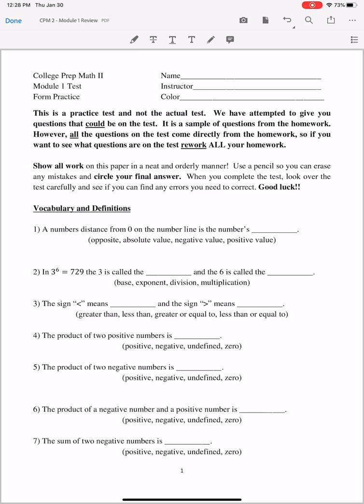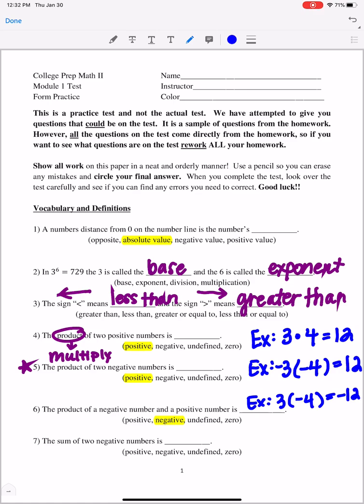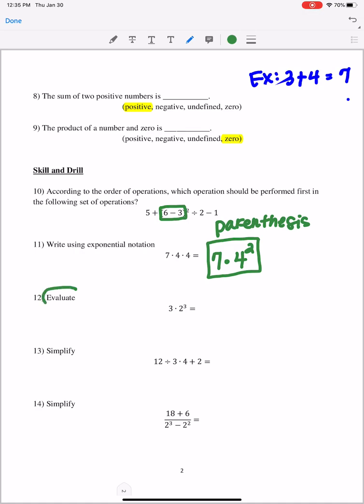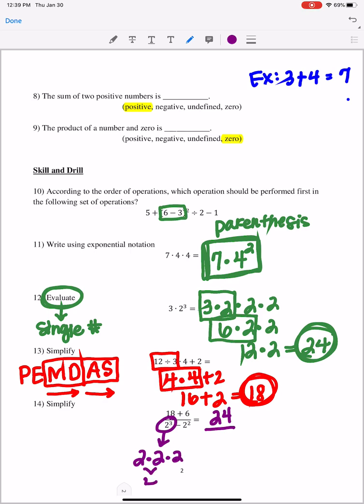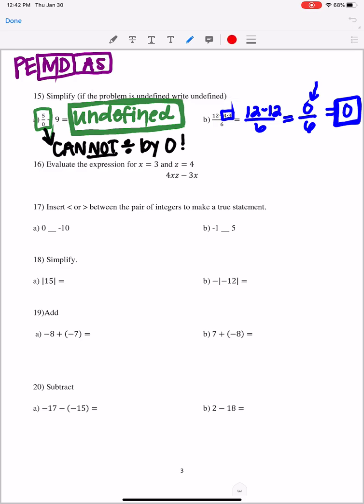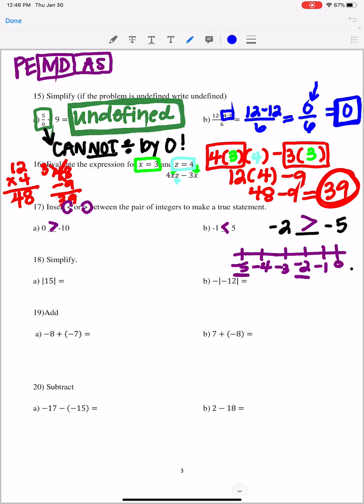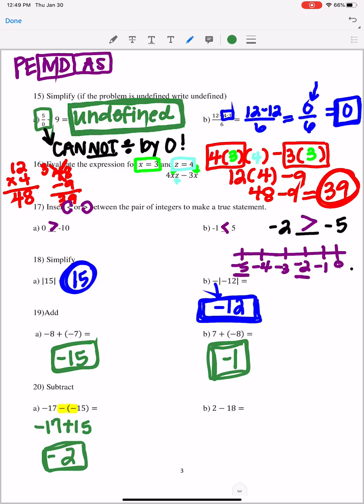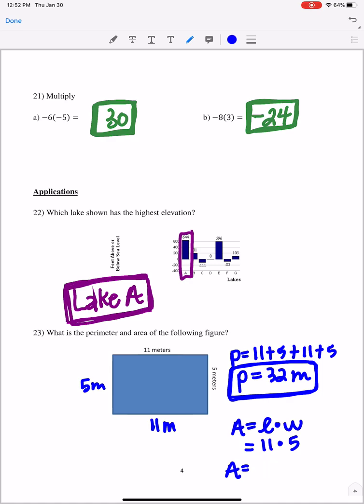CPM 2 - Module 1 Review (with the Easier subtraction method)